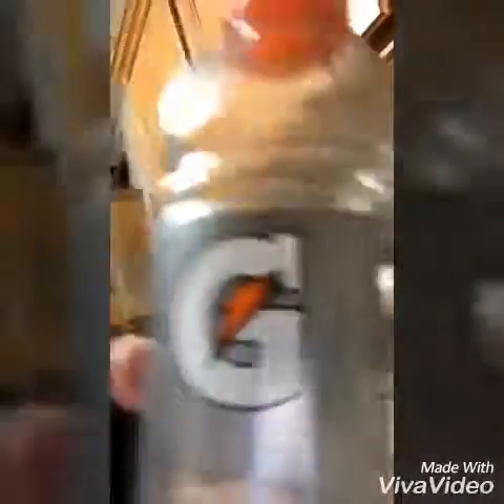Water bottle flip challenge (how did I do this)!